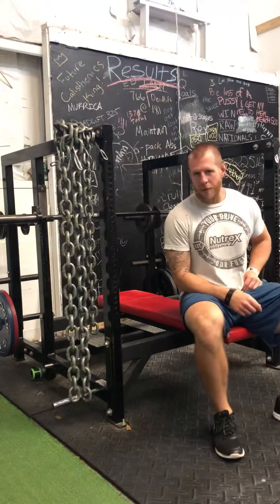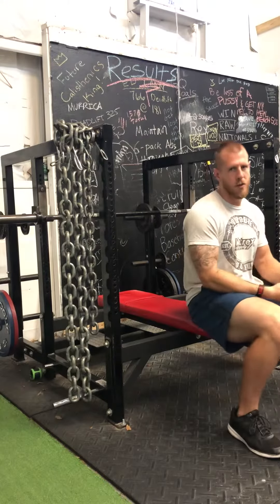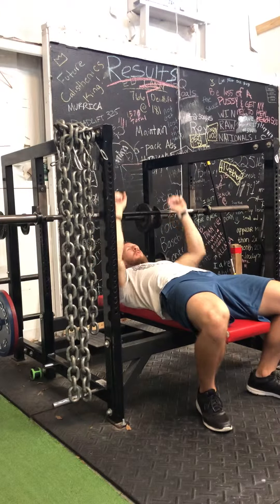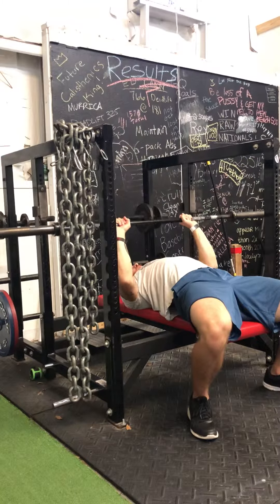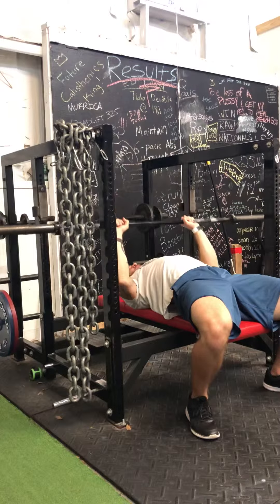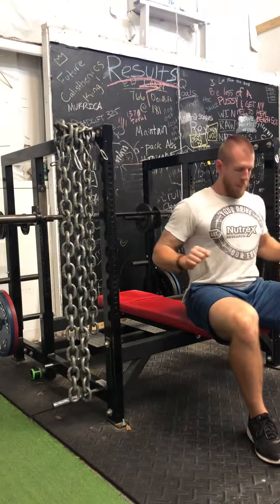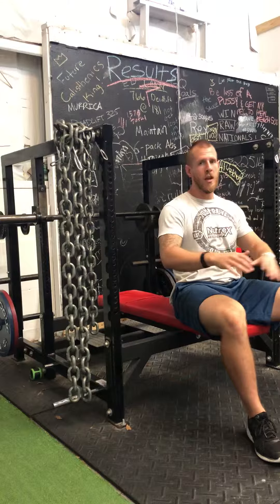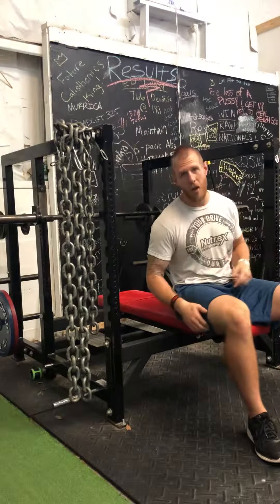Close Grip Bench Press - Bench Variation - Proper Form and Execution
🦁 The close grip bench press is an amazing accessory to the standard bench press. With a closer grip it’s easier to target the triceps and those ARE the main work horses of the pressing movements.

💥 This variation is a great teaching tool for keeping the elbows tight and using the lats.

💥 The close grip can also be used in other variations. Floor press, incline press, decline press, Larson press etc..!

--- For more FREE powerlifting/strength training content follow me @ray_198_powerlifter on IG!
--- For a strength training program that's $7 a month visit us at backbonebarbell.com